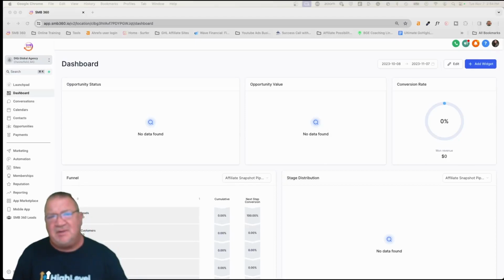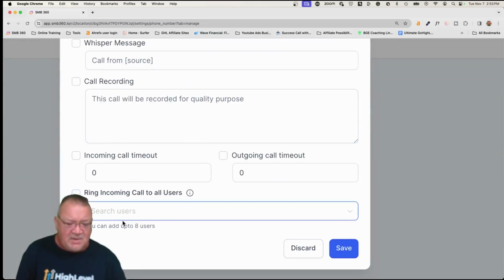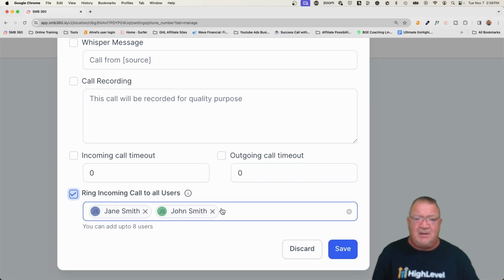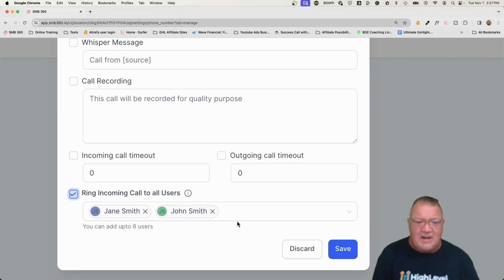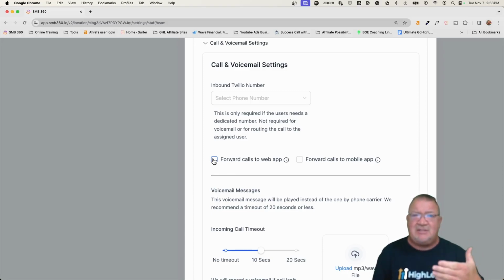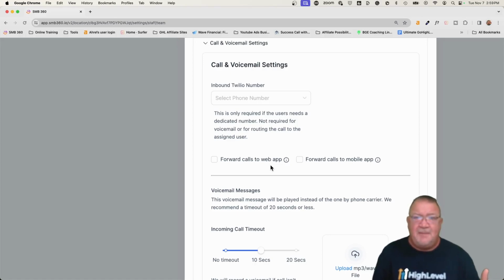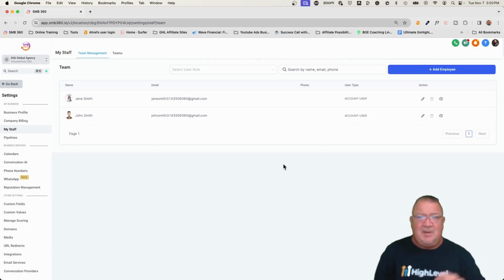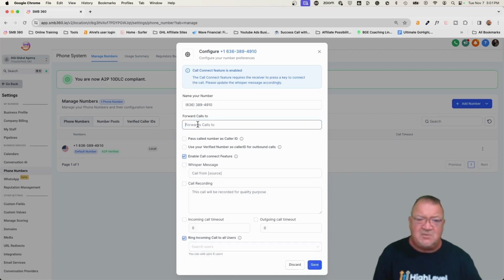Unlock The Power Of Ring Groups With LeadConnector Phone System On GoHighlevel!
1.) Check your Spam/Junk folder to see if it's there.
2.) If it isn't there, then follow these steps

Discover how to supercharge your call management with Ring Groups using LeadConnector Phone System on GoHighlevel! Learn how to efficiently distribute incoming calls among your team members, streamline communication, and enhance customer experience. Whether you're a marketer or a business owner, this tutorial will empower you to optimize your phone system for maximum productivity. Watch now and revolutionize your call handling with GoHighlevel!

1.) Check your Spam/Junk folder to see if it's there.
2.) If it isn't there, then follow these steps